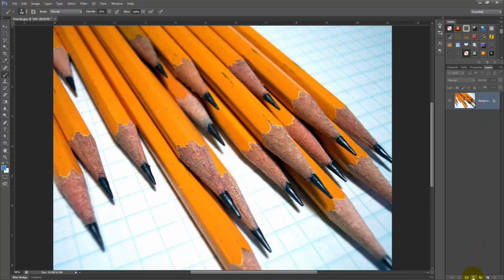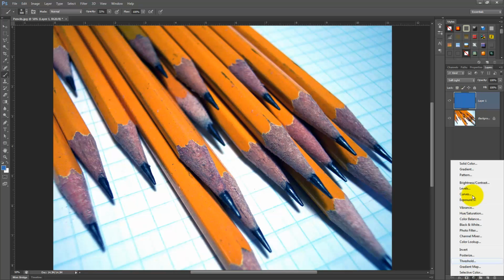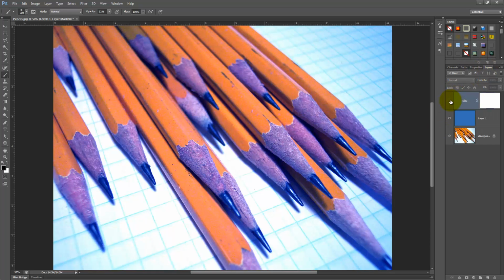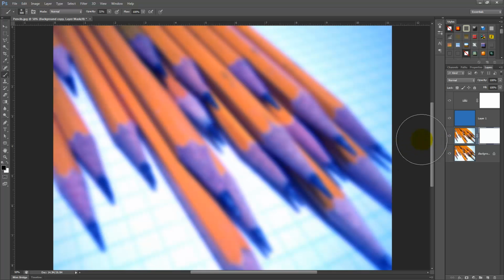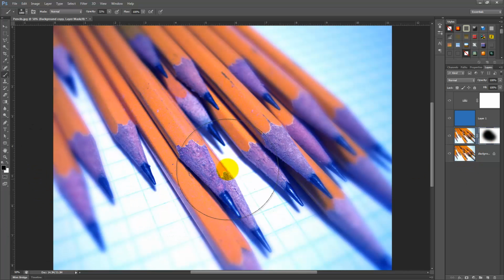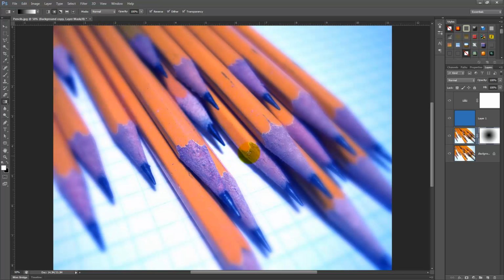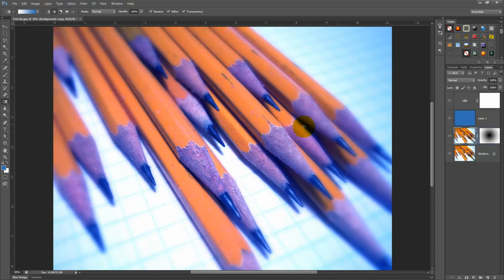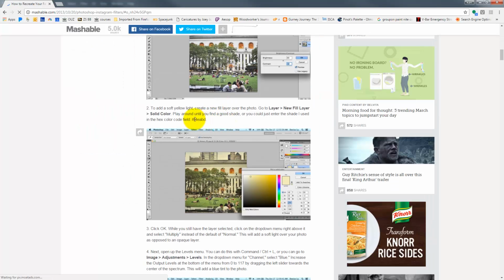Recreating Instagram Filters in Photoshop